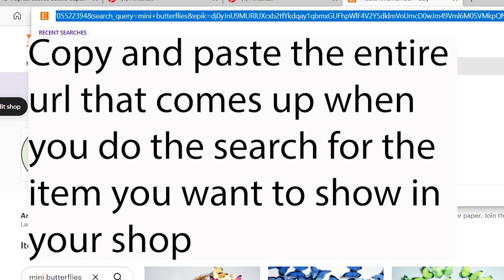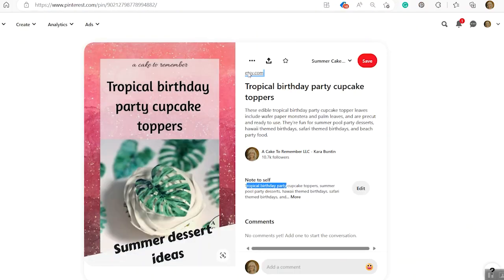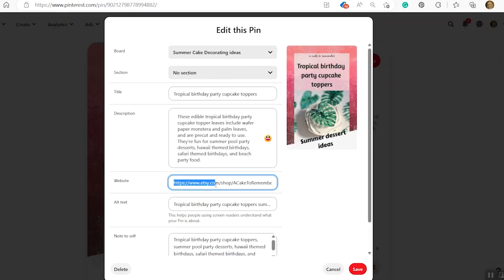A Pinterest mistake Etsy sellers make!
If you want to promote your Etsy shop on Pinterest, you need to do it the right way and not take the lazy way out. That won't help your shop or your Pinterest account!